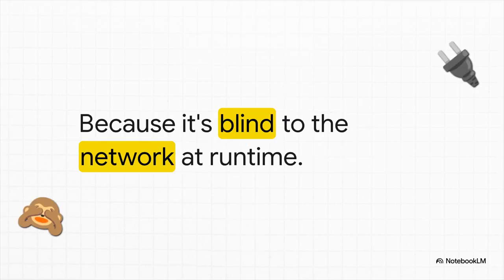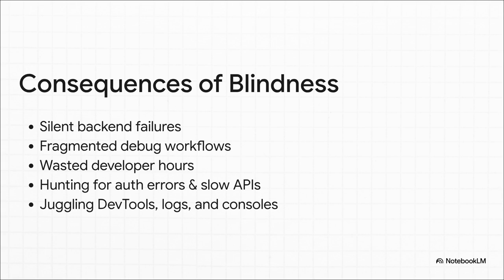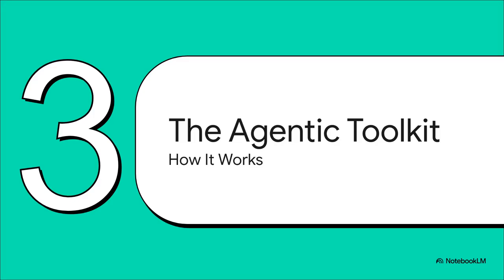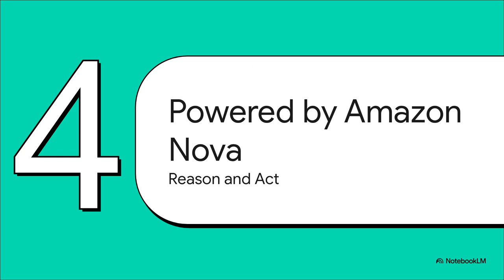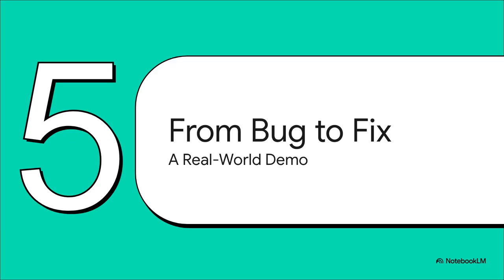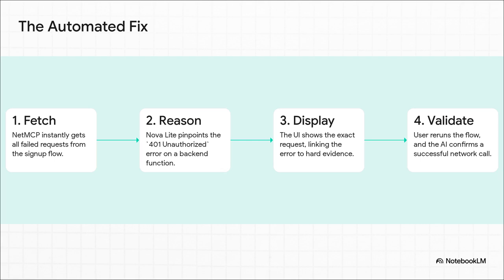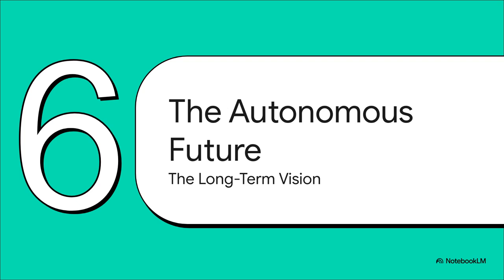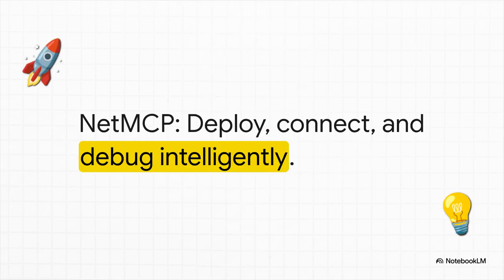NETMCP — Control Any Browser with Claude AI 🐙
🐙 NETMCP — Browser Automation powered by Claude AI & MCP

Control any browser with natural language using Claude AI and the Model Context Protocol. NETMCP lets Claude navigate, click, screenshot, and interact with any website — fully automated.

⚡ What you'll learn:
- What MCP (Model Context Protocol) is and why it matters
- How to connect Claude AI to a live browser
- Setting up NETMCP locally and in Claude Desktop
- Real-world browser automation use cases

🛠️ Tech Stack: Python • Claude AI • Playwright • Selenium • MCP